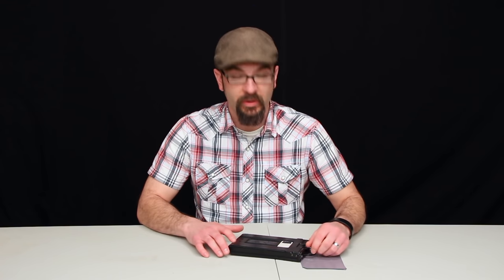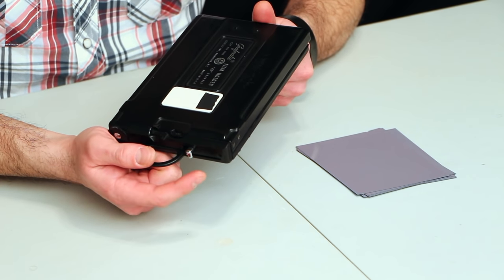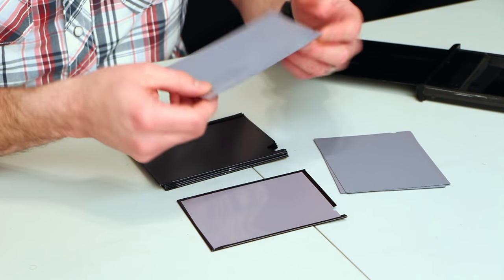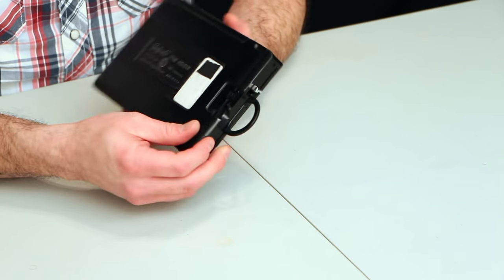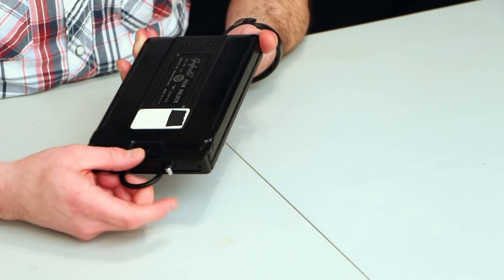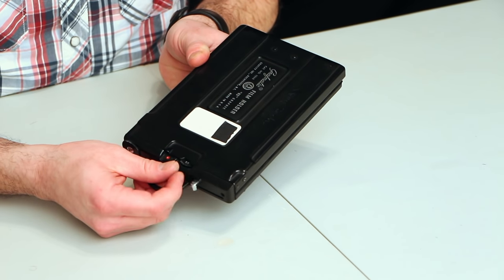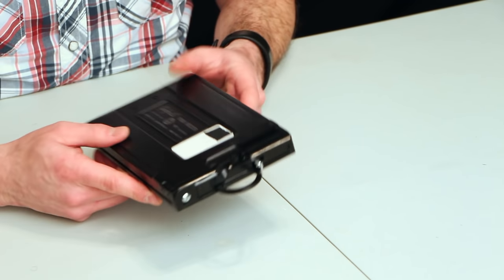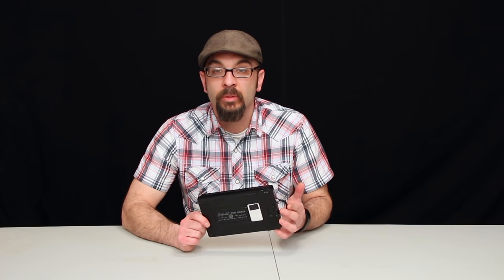4x5 Grafmatic Film Back Operation | Large Format Film Photography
In this video I go over the operation of a 4x5 Grafmatic Back.